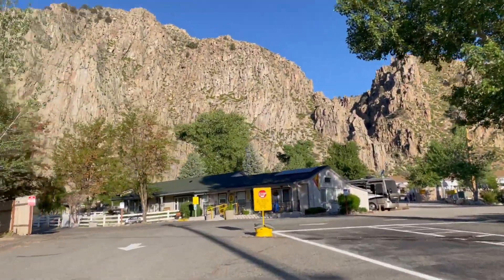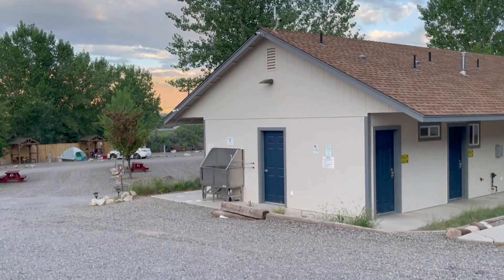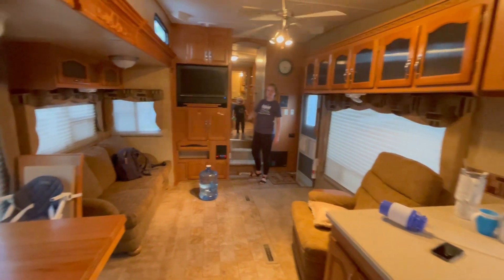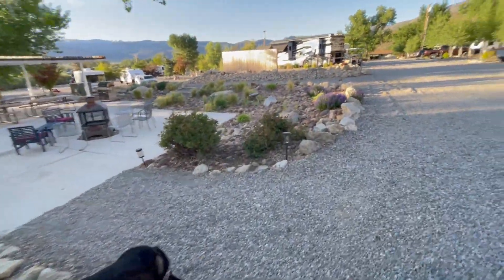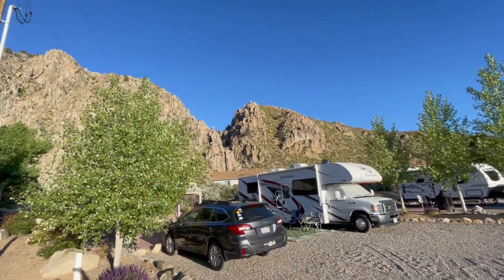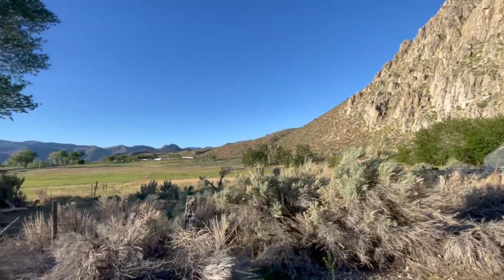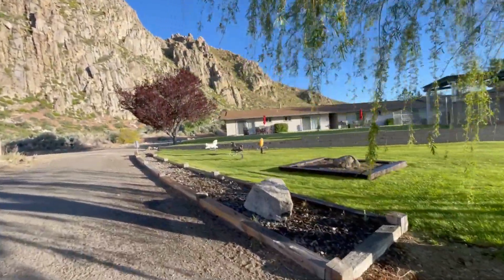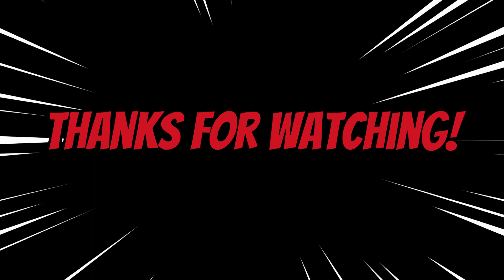Coleville Walker KOA Review: Gorgeous Campground in Mono County, CA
In this video, I share our recent experience camping at the Coleville/Walker KOA which is nestled in between Mammoth, CA and Lake Tahoe, CA. Located off Highway 395 near Topaz Lake, this campground offers a good spot to explore the preserved mining town of Bodie State Park or to fish the Walker River. It's also only an hour south of beautiful Lake Tahoe. Our campsite featured an awesome 10' x 12' dog run with shade and turf so your pups can be safely at the campsite while you enjoy picnic dinners or campfires. I highly recommend this campground because the staff were so helpful and friendly and the ground were very well maintained.